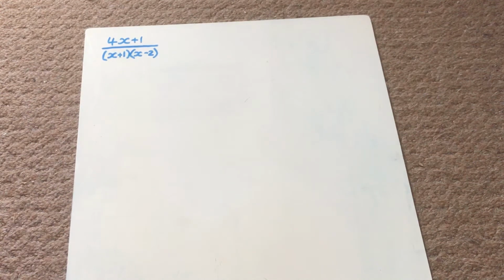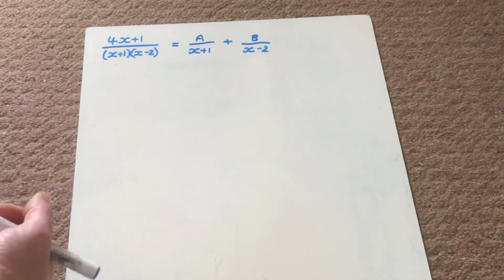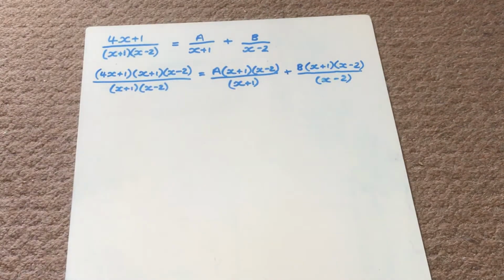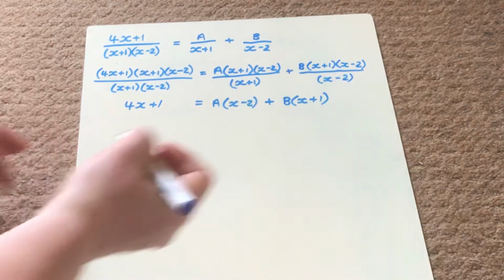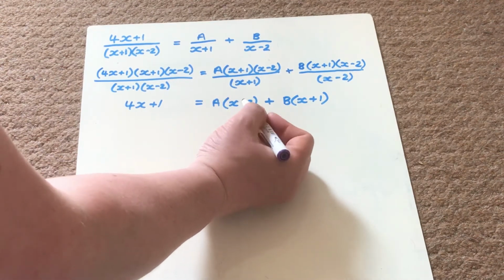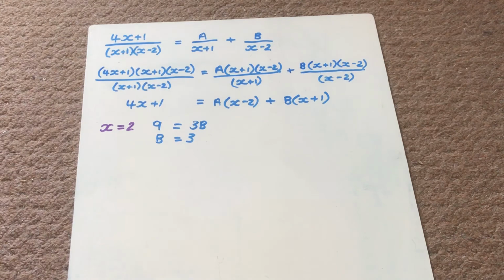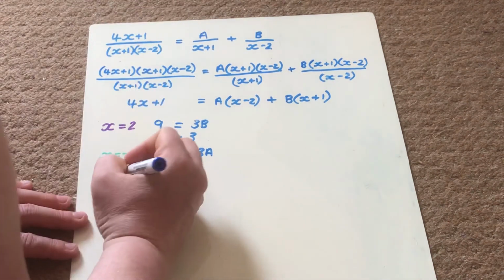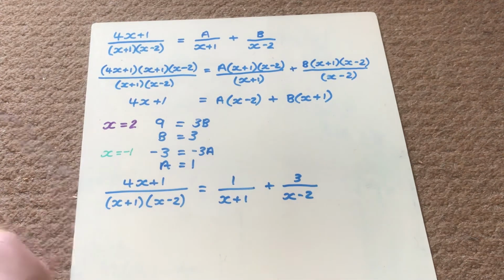Partial fractions example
Video for Advanced Higher: worked example of resolving a fraction into partial fractions (linear denominators)